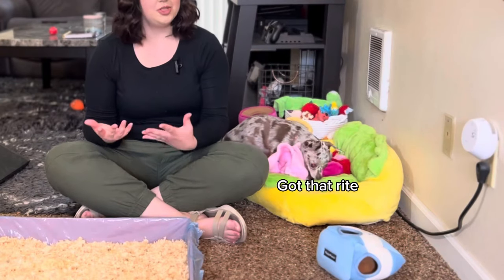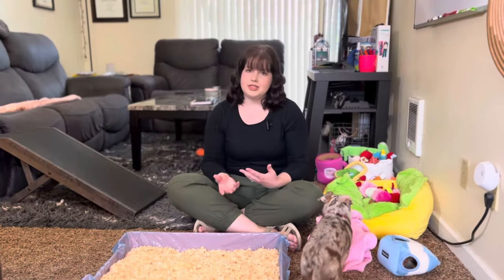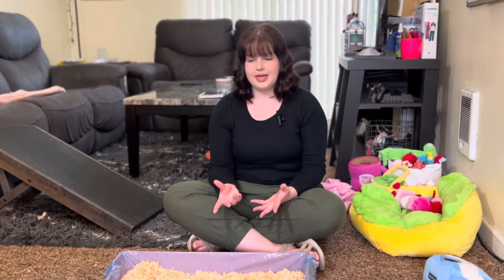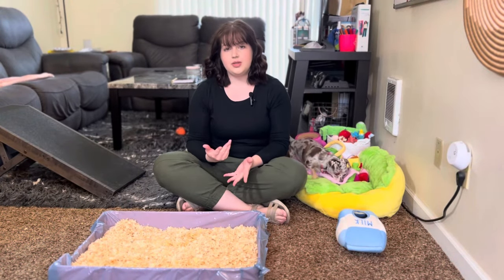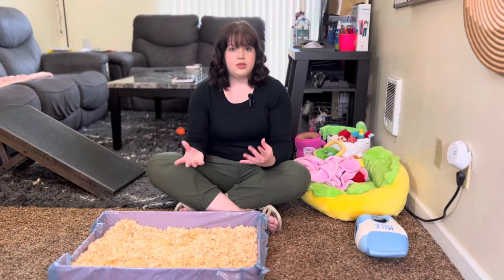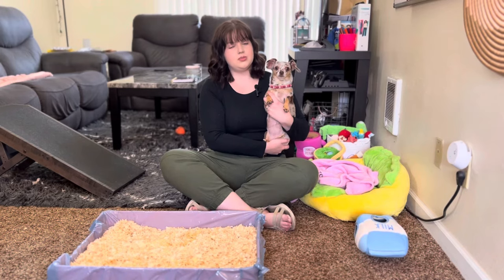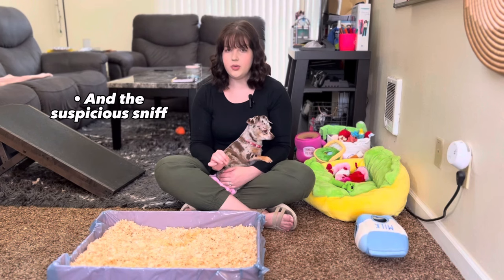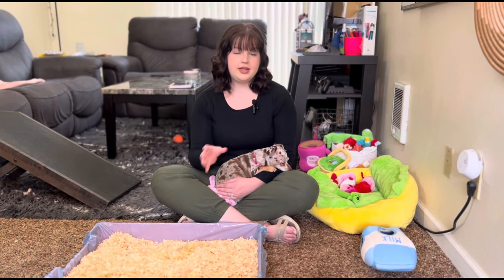Can dogs use a litter box??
Dogs actually can be trained to use a litter box!

In this video I answer 5 most common questions I normally get…
1. Why train your dog to use a litter box?
2. Does your dog ever have accidents?
3. What materials do you use?
4. Can make dogs be trained?
5. How do you train a dog to use a litter box?

Materials:
• Aspen wood shavings (Do NOT use pine or cedar wood shavings)
• Fresh Kitty jumbo box liners
• Box is a silicone base from DoggyBathroom.com

If you have any questions, let me know or consult with your vet.